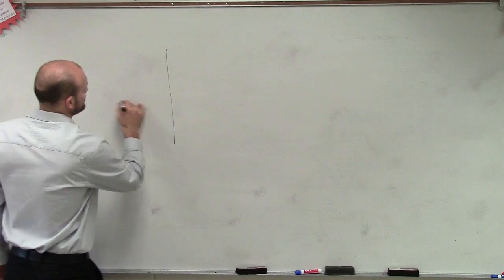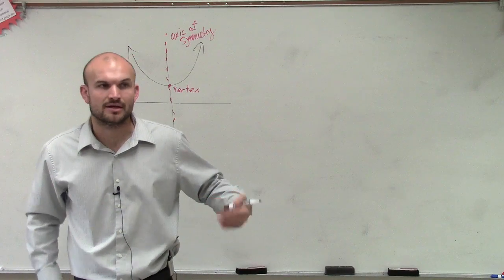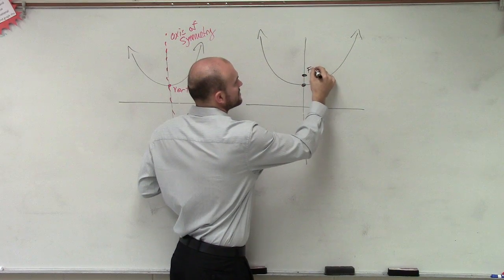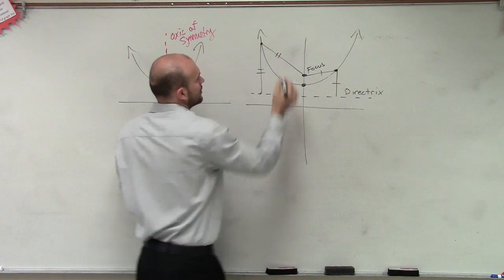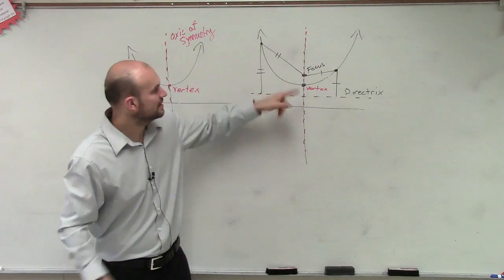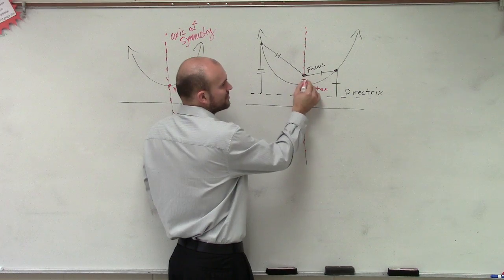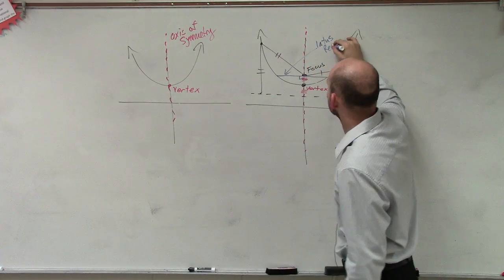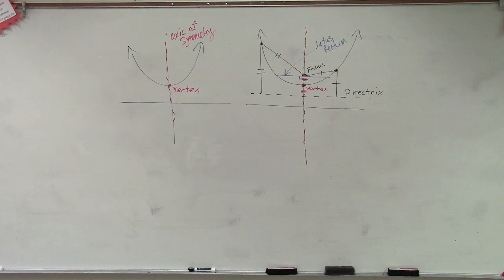New definition of a parabola with focus and directrix